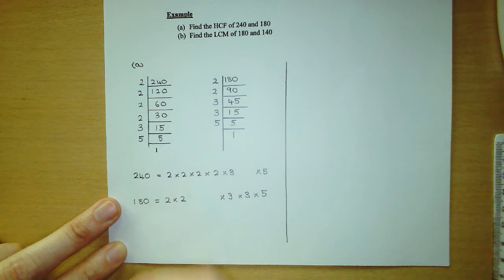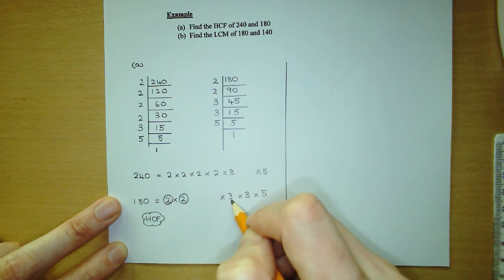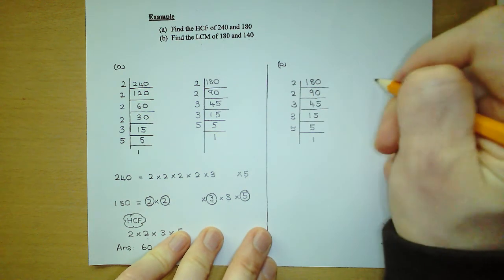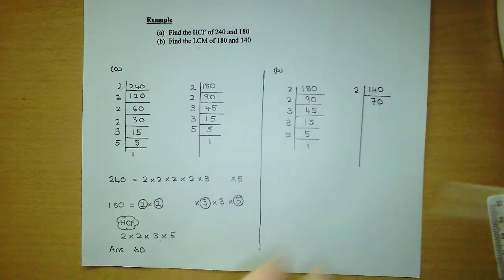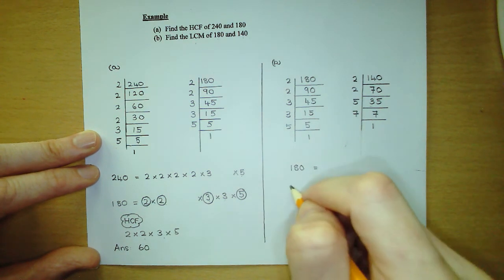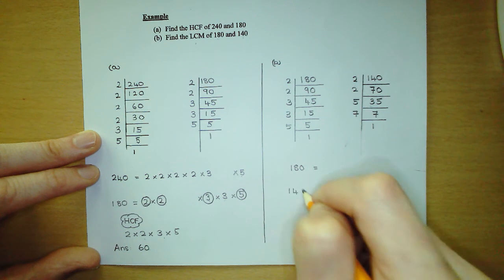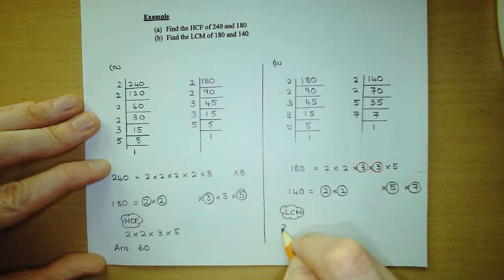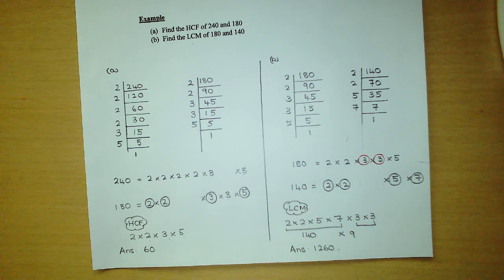Finding the HCF and LCM of two numbers Examples a and b